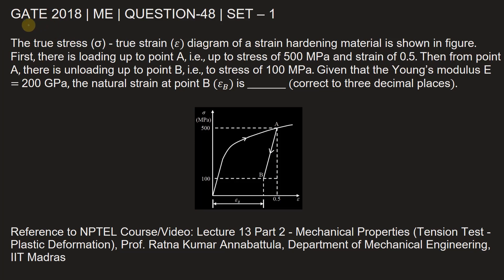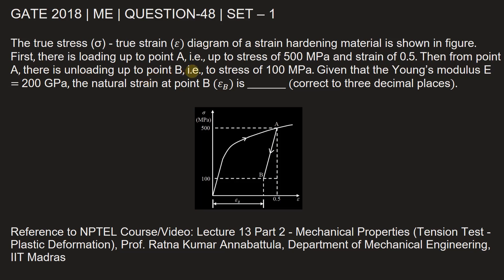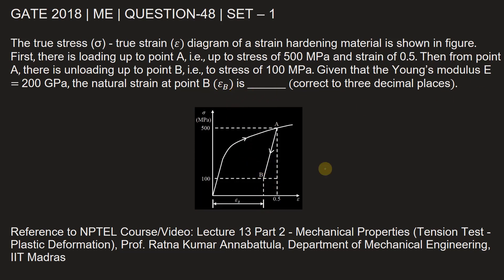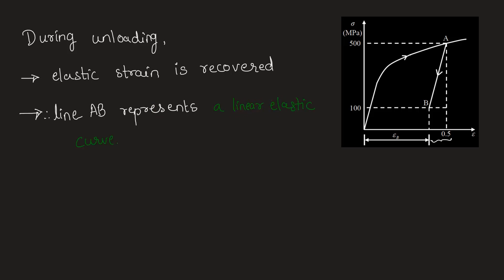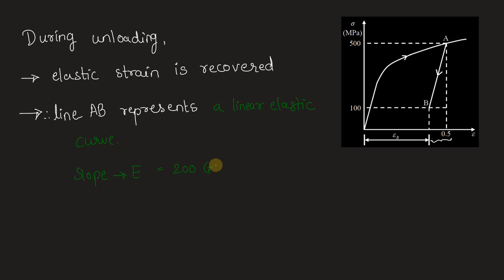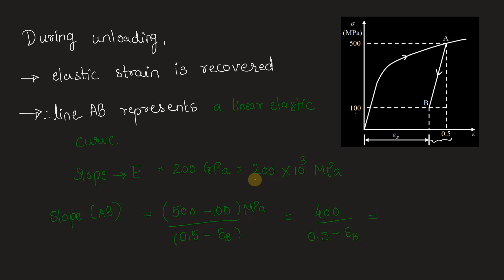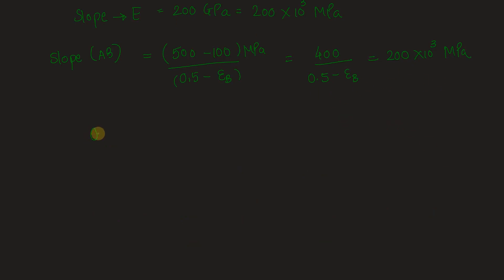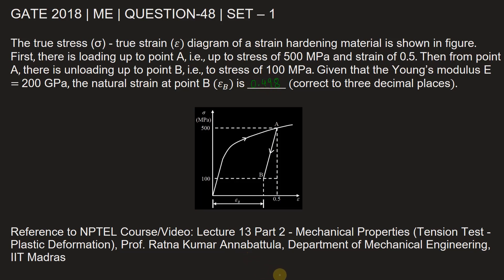Q48 ME 2018 S1